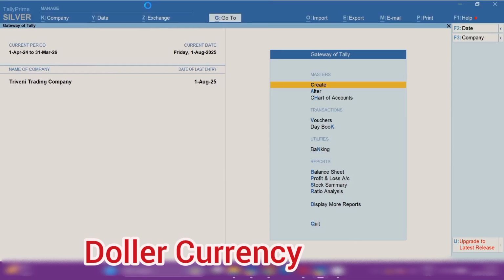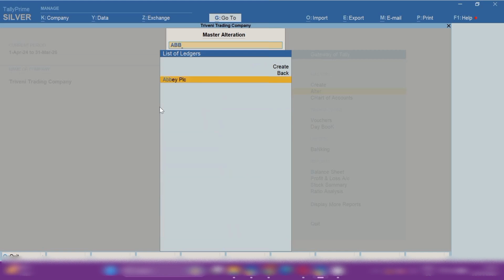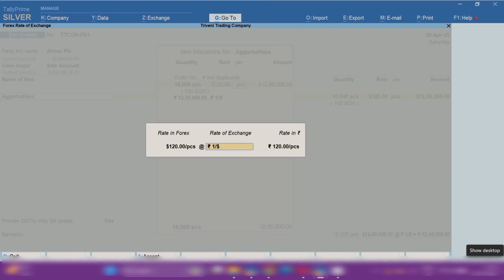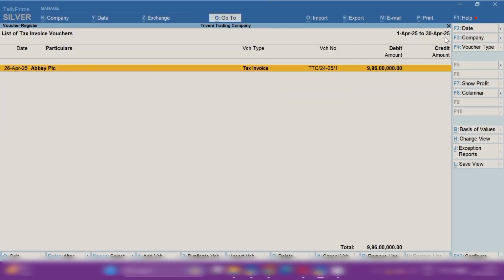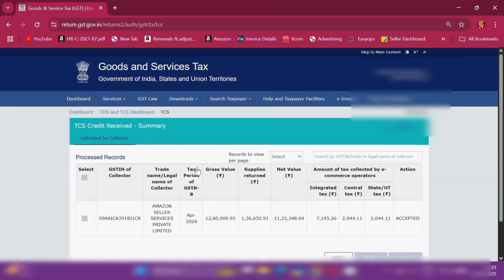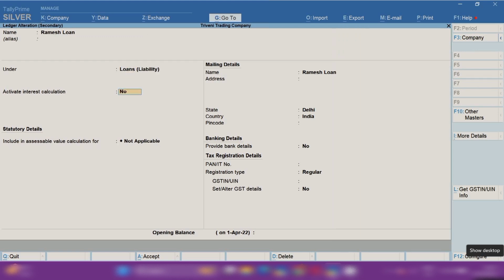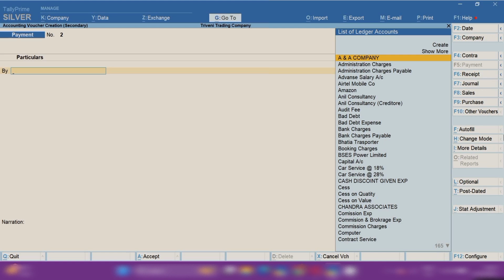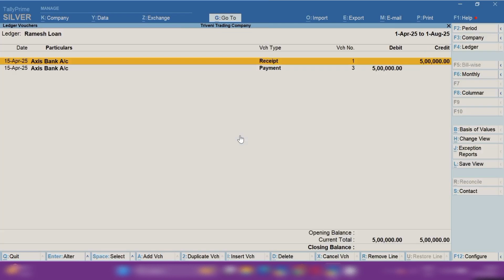Learn Accounting multiple topics in Tally l by Suman education hub English accounting best channel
Income Tax Calculator l Calculate income By using income tax calculator l by Suman education hub

TDS 194J Threshold Limit Increase From 1 April 2025lby Suman education hub l Accounting best channel

Download GSTR-1 & GSTR-3B Annually from GST portal l by Suman education hub english

how to download GSTR-9 & 9C from GST portal I download GSTR-9 & 9C I Suman Education hub english